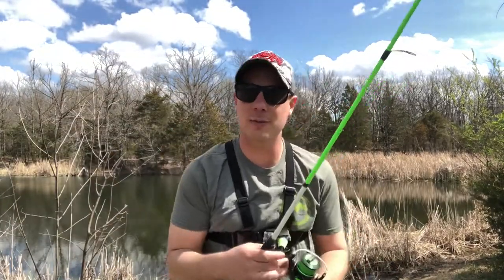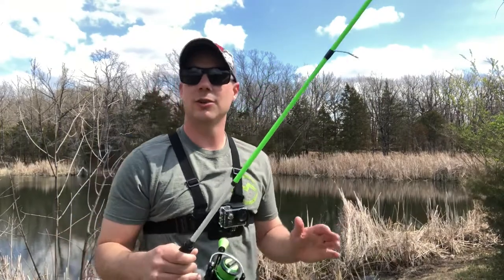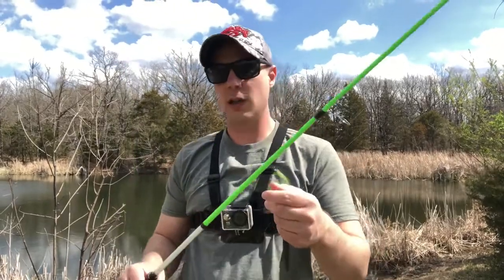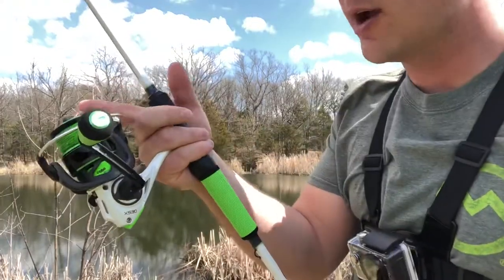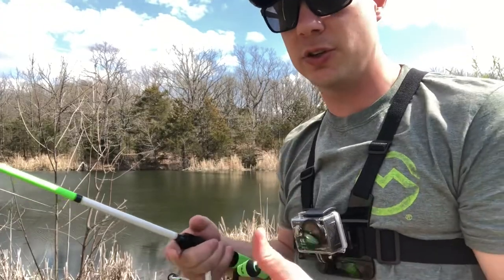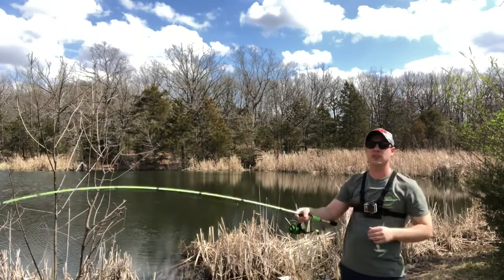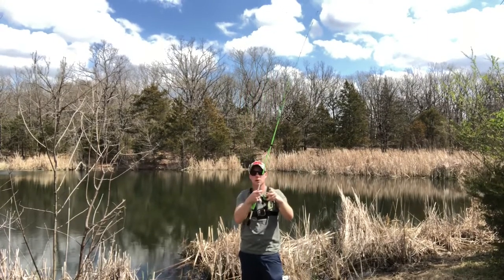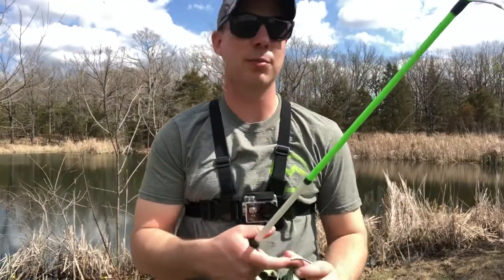How to Cast a Spinning Rod & Reel for Beginners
How To Cast A Spinning Rod // Best Methods for Casting and pitching // Simple and Easy

This video explains how to cast a spinning rod and shows various methods that will enhance your fishing experience.